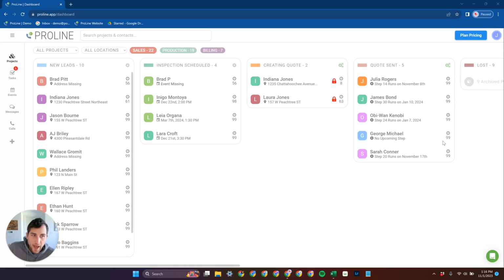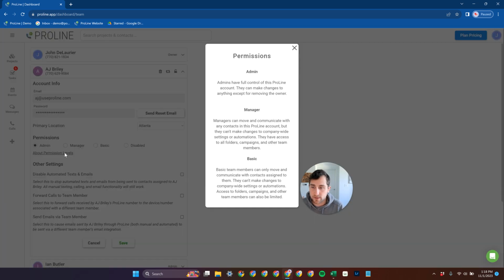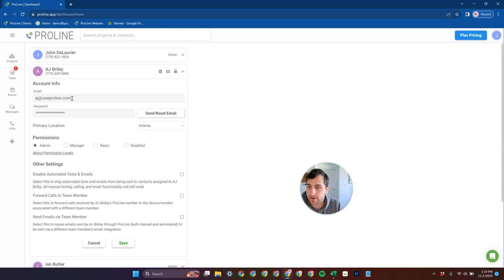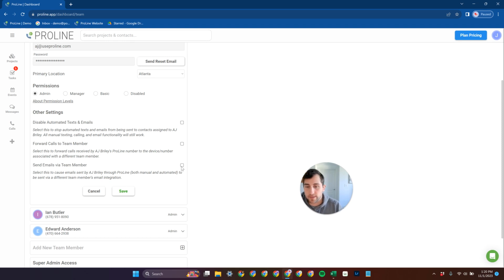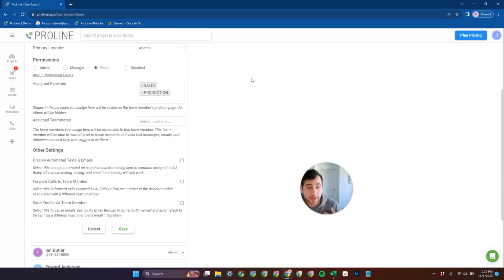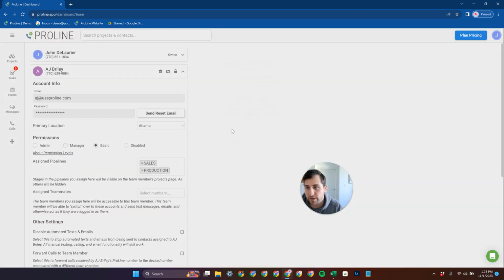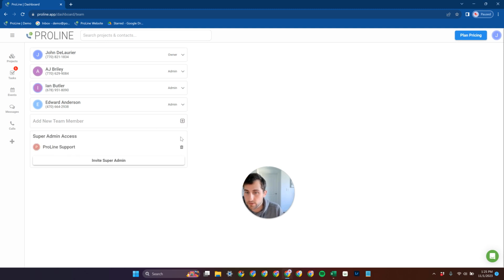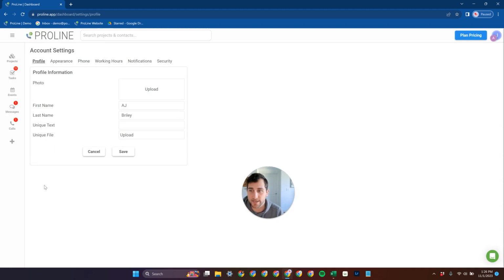CRM Team Management ProLine | PRO School #8 | October 31st, 2023